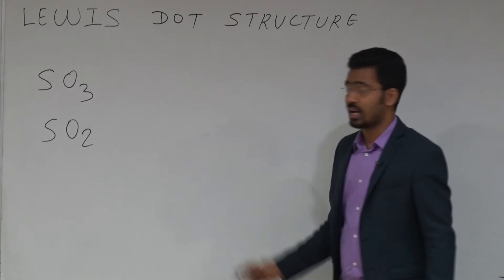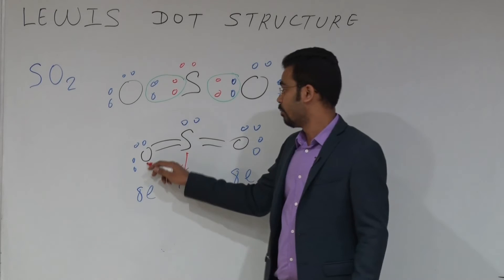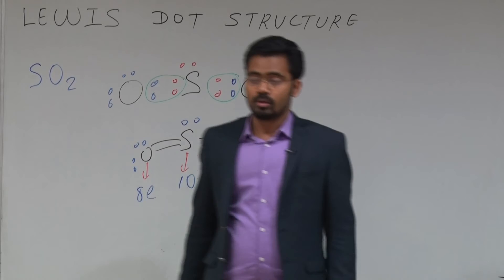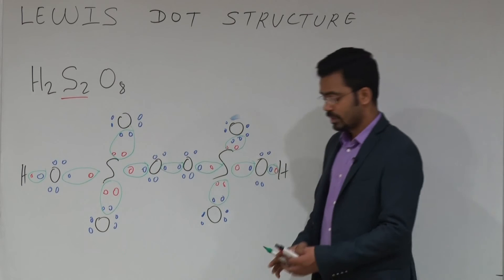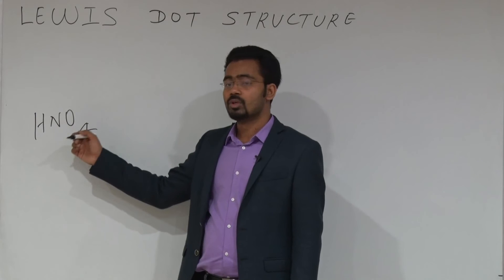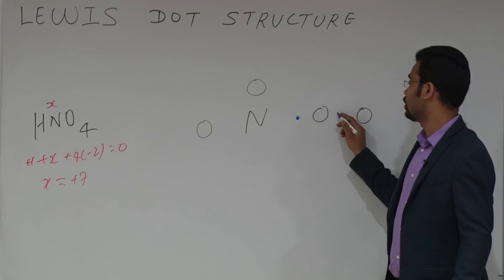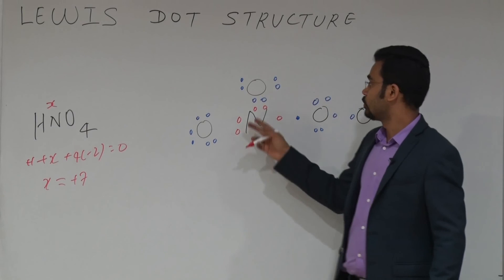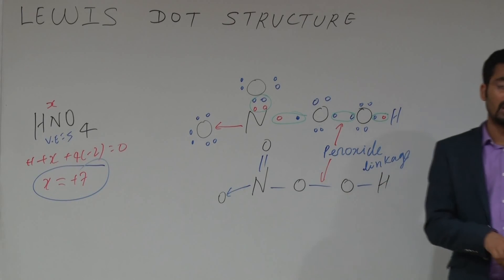Super Tricks for Lewis Dot Structure of SO3,SO2,CrO5,H2SO5,H2S2O8 and HNO4 l JEE | AIIMS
This video describes  "Lewis Dot Structure of SO3,SO2,CrO5,H2SO5,H2S2O8 and HNO4"

It helps students to develop depth concepts in chemistry who are preparing for various competitive examination like engineering(JEE main and Advanced etc), Medical(AIIMS,NEET etc), SAT, KVPY,Olympiad, NTSE and school & college board examination